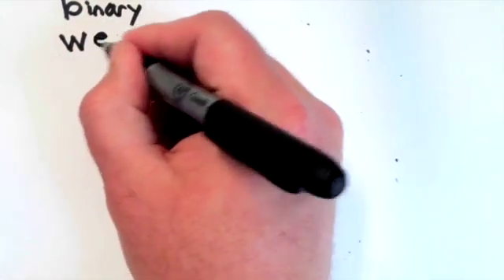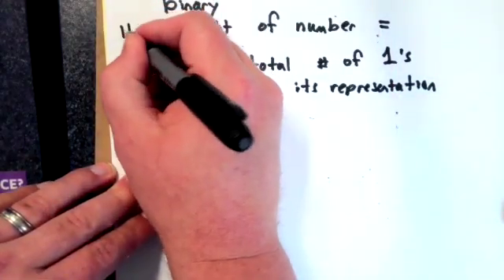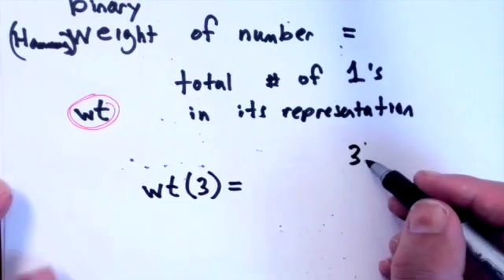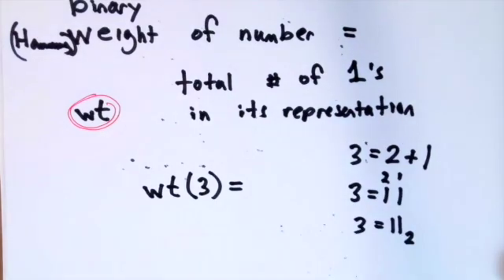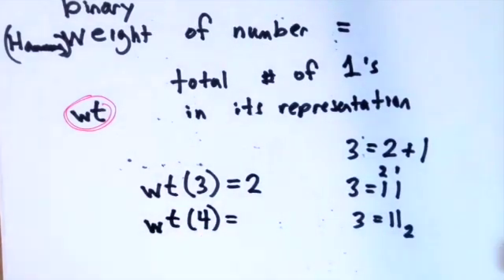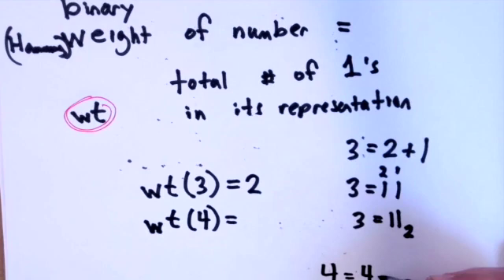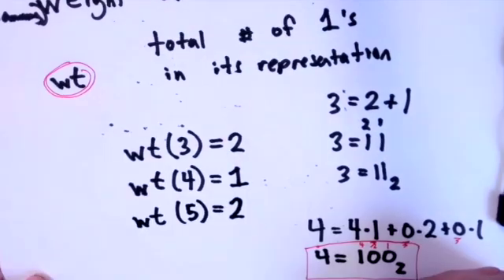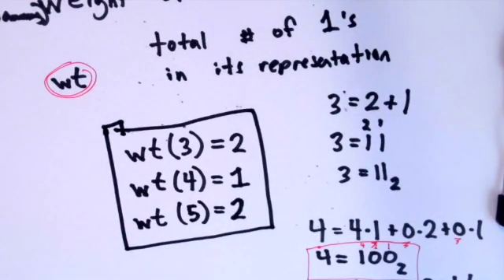Definition of Binary Weight.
The binary weight of a number is defined as the number of 1's in its binary representation. If you can convert the number to binary, it should be easy to find the binary weight.